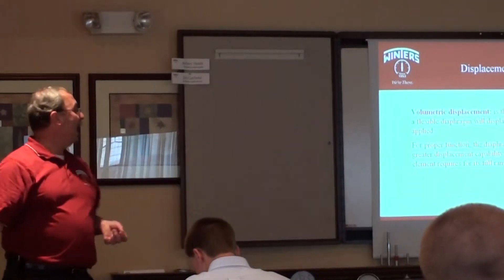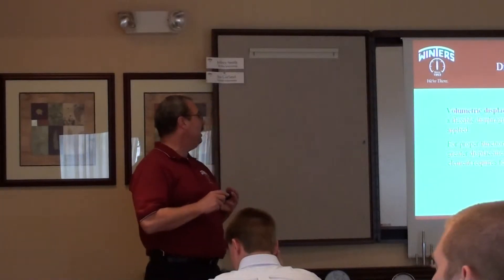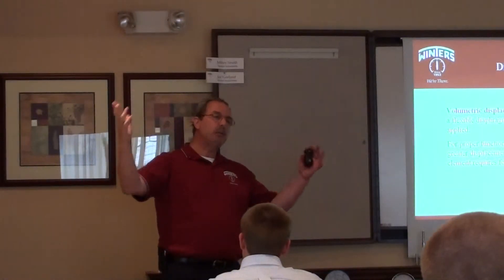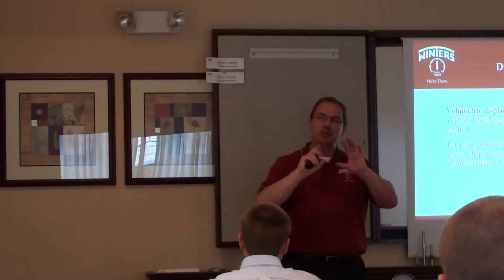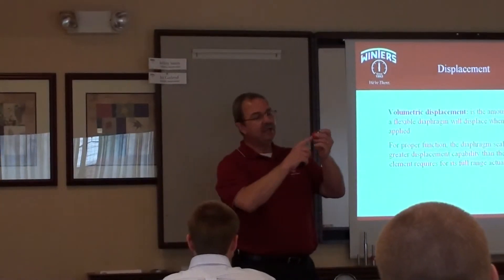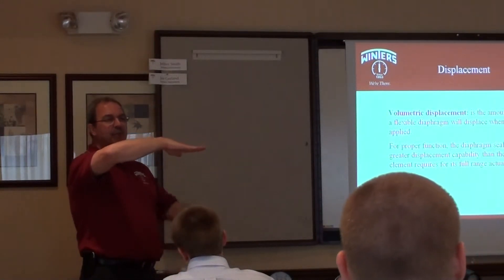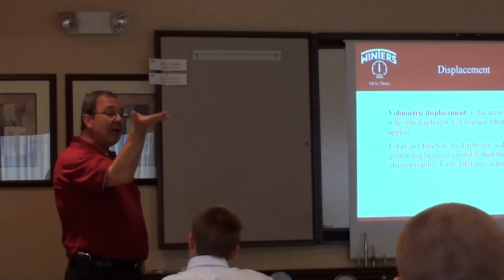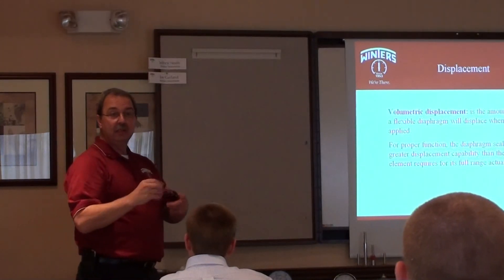What is Volumetric Displacement?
How does volumetric displacement and size affect performance?  for more information on our gauges and instrumentation.